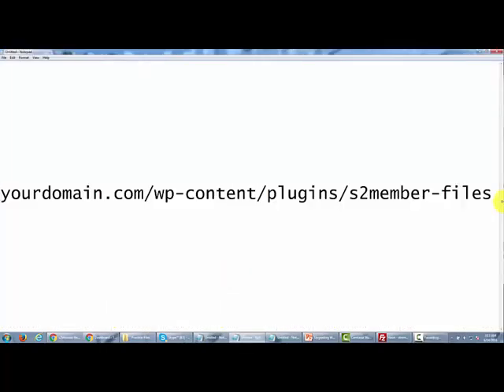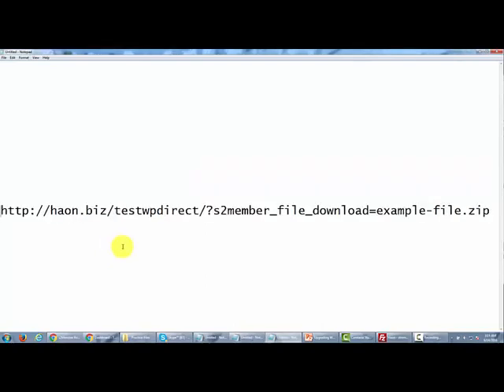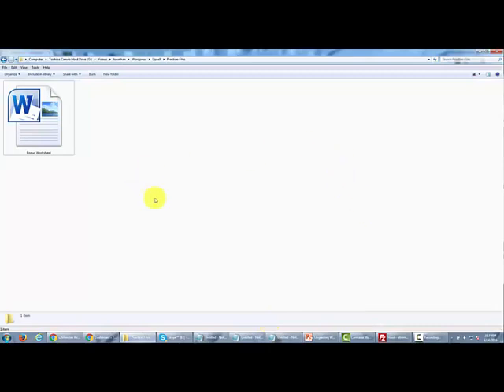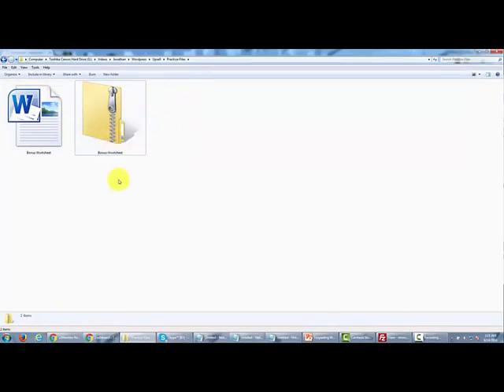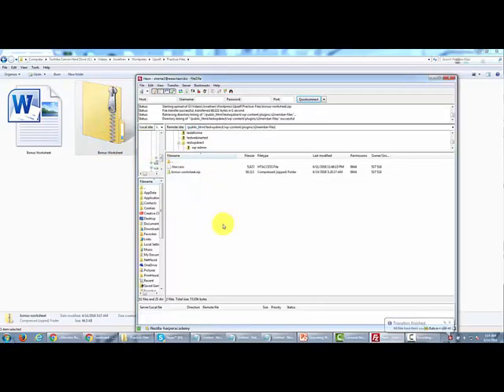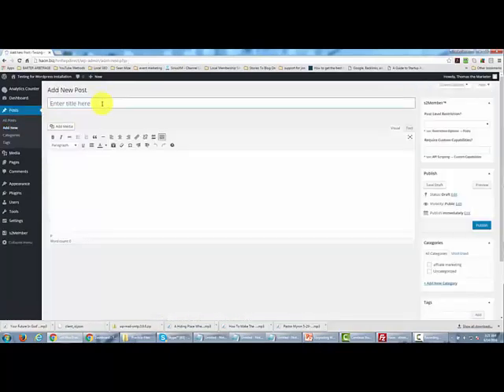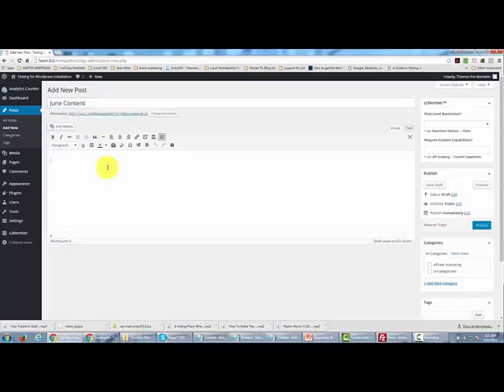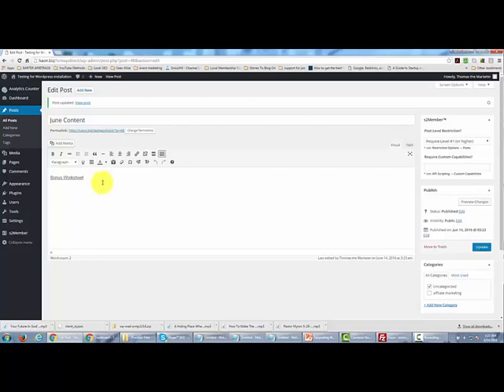Creating Download Links And Protecting Them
In this WordPress Hindi tutorial, we will create a WordPress website in Hindi from scratch. This WordPress Hindi blog will teach you all WordPress topics in one single video
become a millionaire from this Gold & Silver Investments course
earn money online with help of internet Marketing for Busy People: How
to Gain MASSIVE Exposure for Your
Business or Site in Just a Few Minutes a Earn money tools
earn money tools
Day
his channel DIGITAL MARKETING, EARN MONEY ONLINE, INTERNET MARKETING, ONLINE BUSINESS, SOCIAL MEDIA MARKETING Step by Step, Social Media Marketing course, 100% FREE for everyone. Even very less educated do this course now and start your income journey